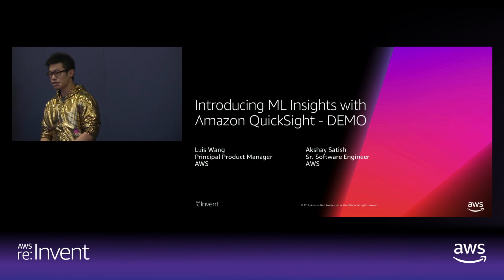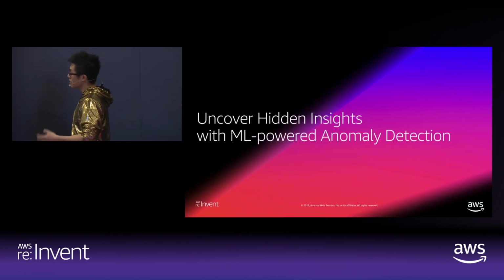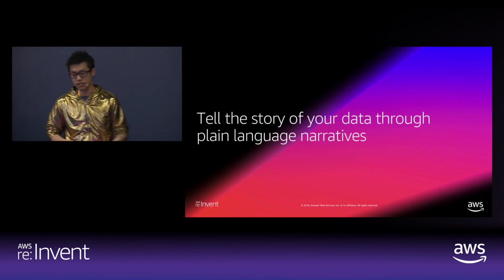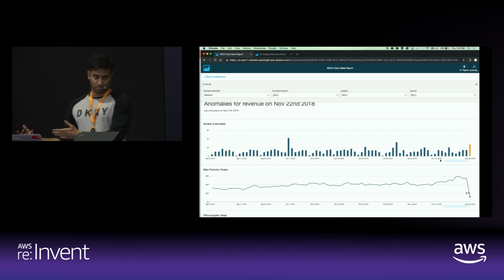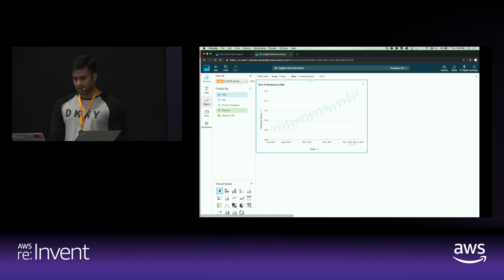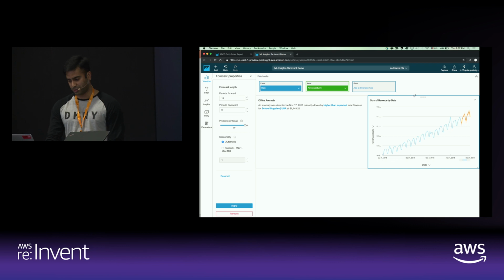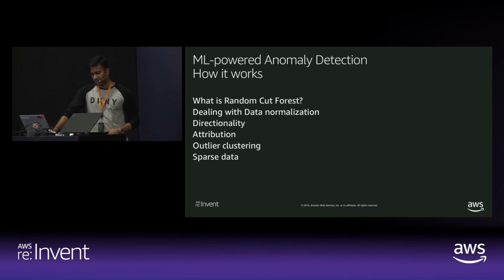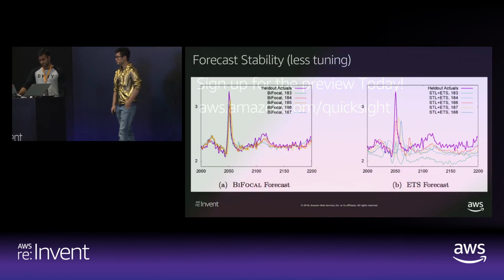AWS re:Invent 2018: [NEW LAUNCH!] Introducing ML Insights with Amazon QuickSight - Demo (DEM127)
Using Amazon's proven machine learning (ML) and natural language capabilities, QuickSight makes it easy for organizations to find unexpected trends and anomalies across millions of metrics, learn what is causing those trends and anomalies, and receive that information automatically via plain language narratives. ML Insights in QuickSight helps users discover hidden trends and insights, identify key business drivers, forecast future results, and summarize data in plain, easy to consume, natural language narratives, saving countless hours of manual analysis and investigation. It identifies the top contributors to any change in your business metrics, such as higher-than-expected sales or a dip in your website traffic. With QuickSight, no manual analysis, custom development, or ML domain expertise is required and the slick UI helps users set up automated insights on their data seamlessly.